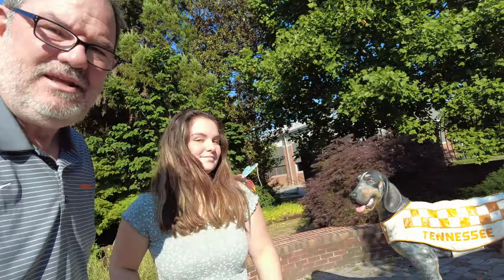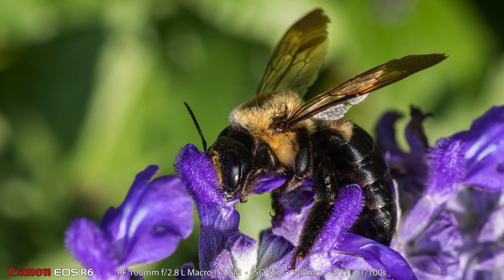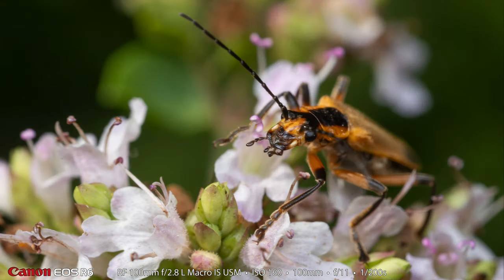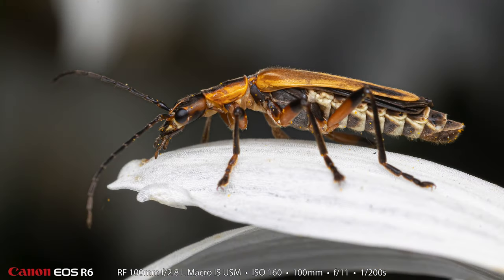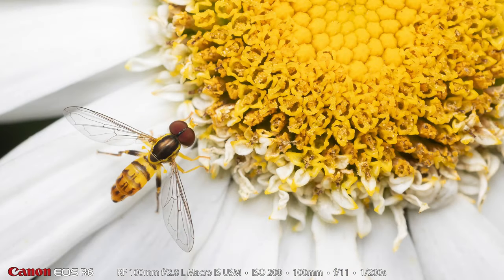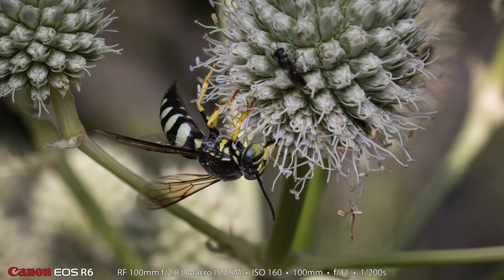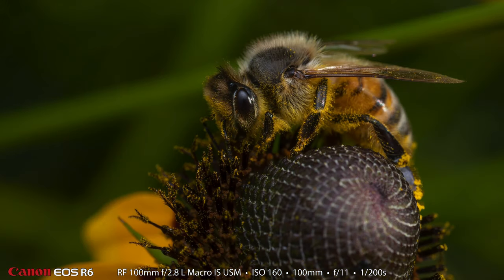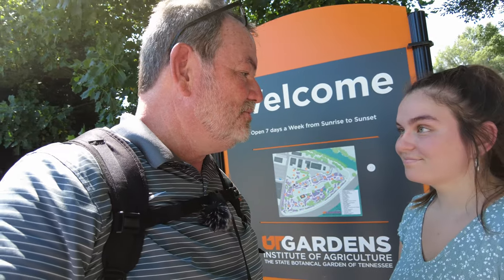Macro Photography at UT Gardens • RF 100mm f/2.8 Macro Lens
In this video I have a great day of Macro Photography using my Canon EOS R6, the RF 100mm Macro Lens, the Meike MK 320 Flash, and a Crafty Bells Bonnet Diffuser. My daughter and I visited UT Gardens at the University of Tennessee campus. It's a beautiful place and is great for flower and insect macro photography.